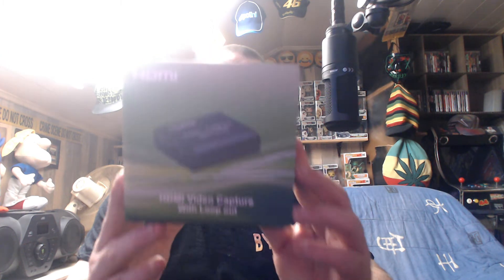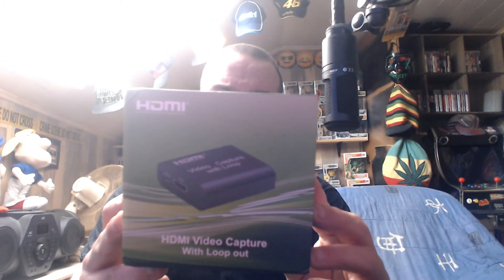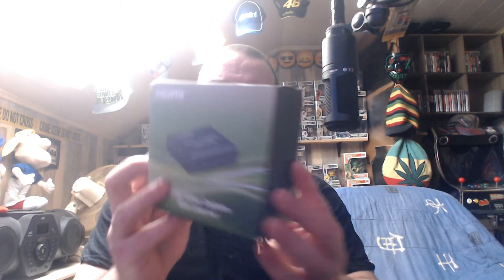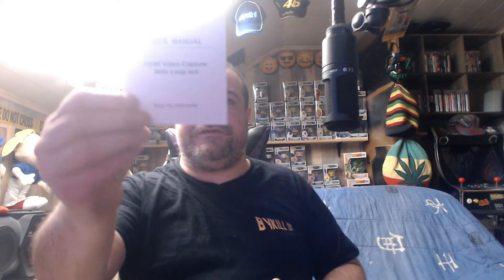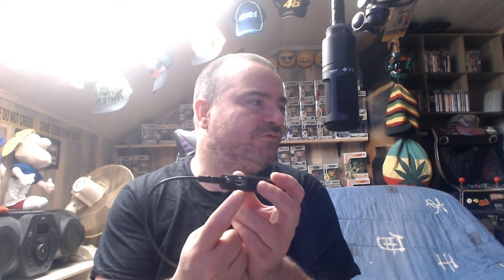UNBOXING BOITIER ACQUISITION CHINOIS A MOIS DE 20EURO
si toi aussi tu veux m'aider dans mes future projet c'est ICI
sois pas une don sois en regardent les pub gratuite
pareille en regardent les clip
vraiment merci a ceux quile le fond car sa aide vraiment la chaine

MA CONFIG PC
Intel Core i9-9900K (3.6 GHz / 5.0 GHz)
ASUS GeForce RTX 2060 SUPER ROG-STRIX-RTX2060S-O8G-EVO-GAMING
G.Skill Trident Z Neo 32 Go (2x 16 Go) DDR4 3600 MHz CL18
carte mere ASUS ROG STRIX Z390-F GAMING
Western Digital SSD WD Blue SN550 1 To
Western Digital WD Blue Desktop 1 To SATA 6Gb/s 64 Mo
Enermax AquaFusion 240 ARGB
SEASONIC TUF  80PLUS Gold
tours Enermax Makashi